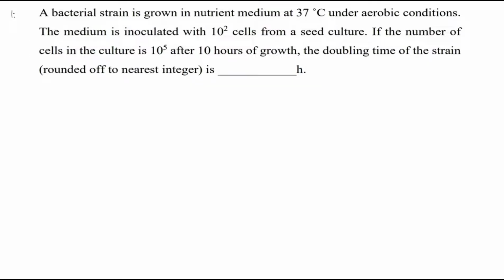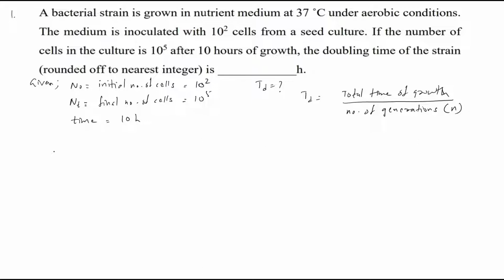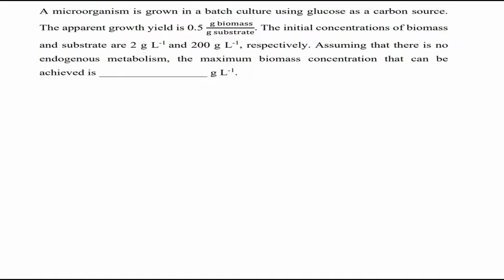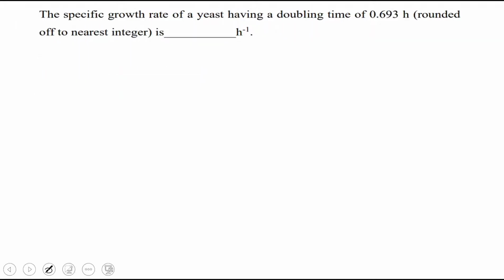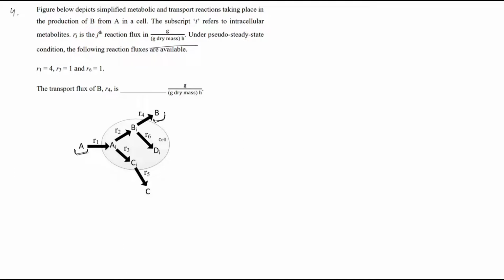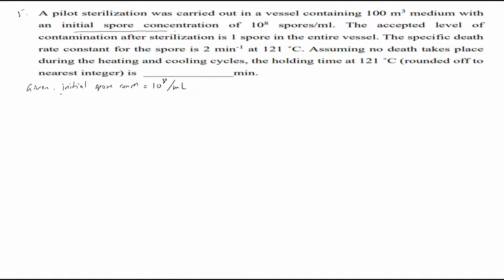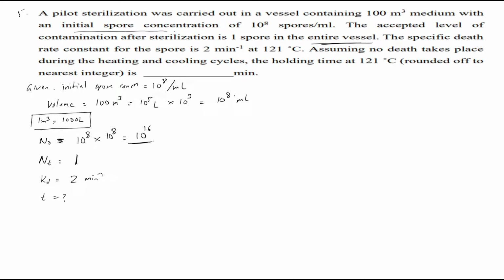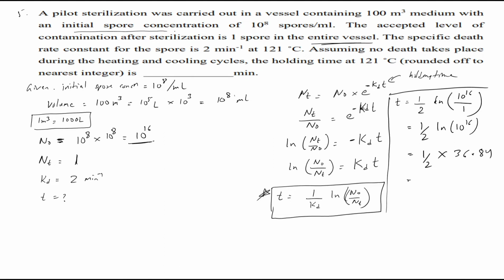GATE 2022 Bioprocess Engineering previous year questions| GATE BT 2022 | GATE WAY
Learn to solve the previous year questions of Bioprocess Engineeing of GATE BT 2022